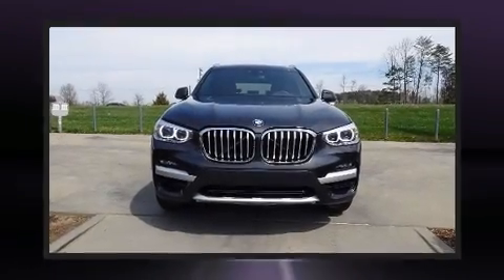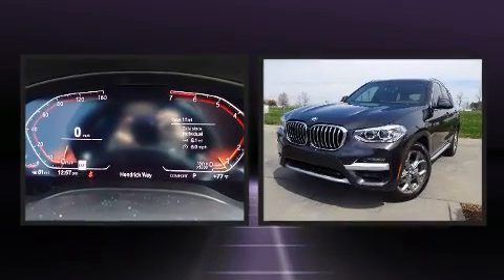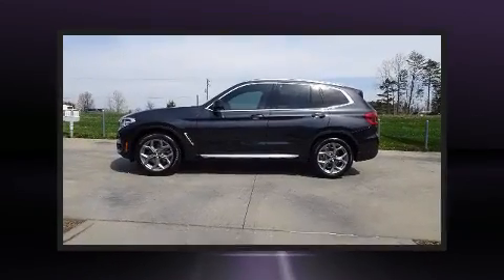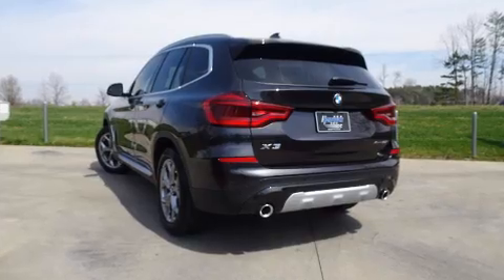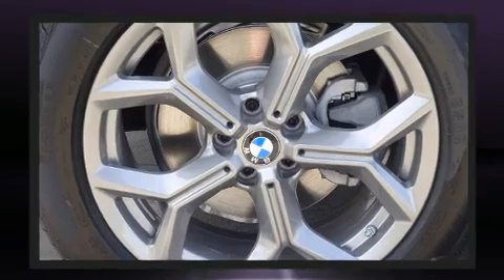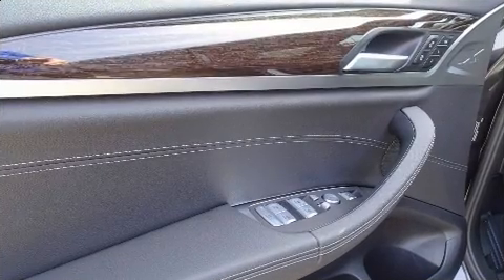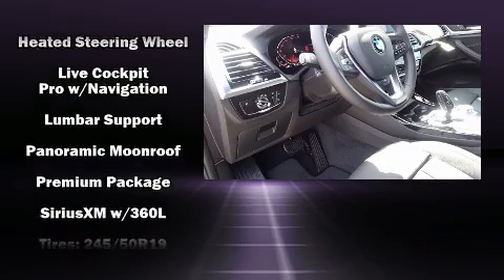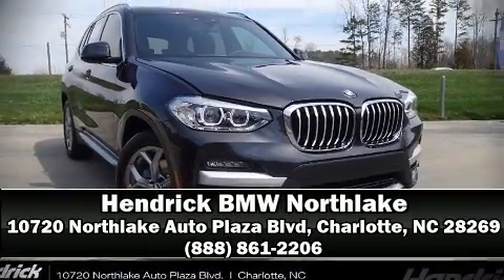2021 BMW X3 xDrive30i in Charlotte, NC 28269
10720 Northlake Auto Plaza Blvd

The 2021 BMW X3. Turbocharger technology provides forced air induction, enhancing performance while preserving fuel economy. BMW infused the interior with top shelf amenities, such as: power front seats, an automatic dimming rear-view mirror, heated and ventilated seats, tilt and telescoping steering wheel, cruise control, a roof rack, and more. The unique heads-up display projects vehicle information onto the windshield, including speed, gear selection and engine speed. Drivers benefit by not having to take their eyes off the road. BMW also prioritized safety and security with features such as: head curtain airbags, front side impact airbags, traction control, a security system, an emergency communication system, and 4 wheel disc brakes with ABS. Brake assist technology provides extra pressure when applying the brakes. With a friendly and knowledgeable sales staff, superb customer care, and competitive prices, our dealership is a great place to do business.